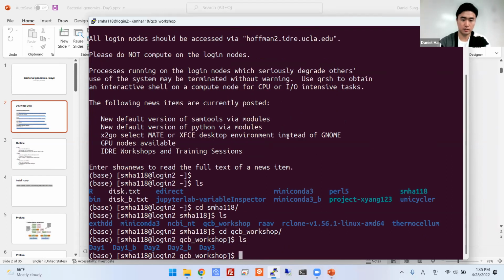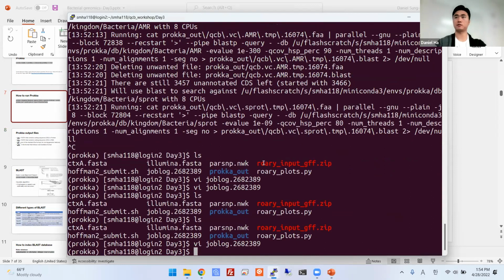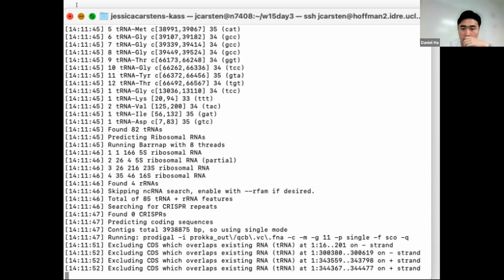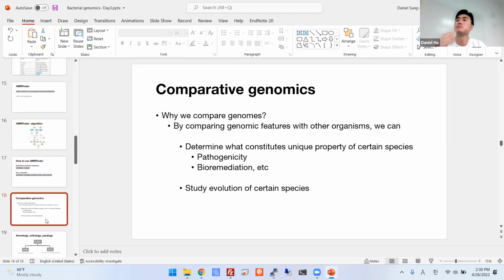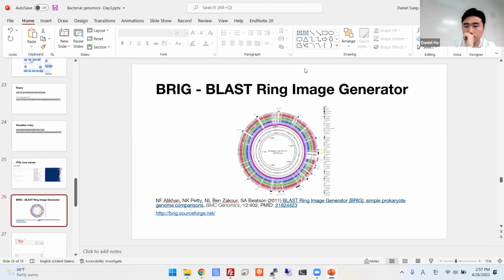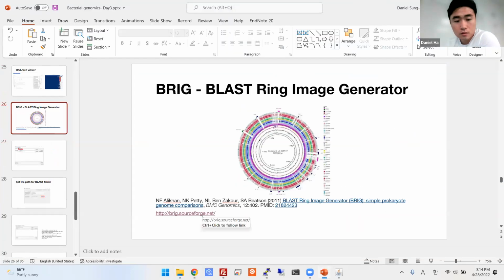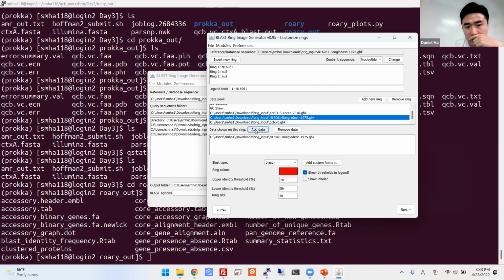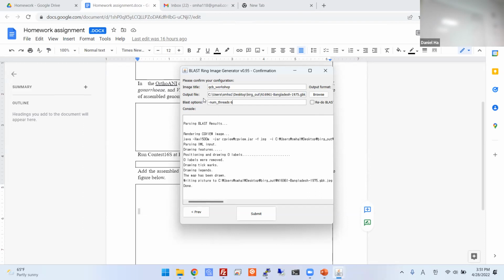W15: Bacterial Genomics – Day 3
The workshop will mainly focus on teaching the fundamentals of bacterial genomics and basic bioinformatics analysis. As a sample data Vibrio cholerae genome will be used as the practice dataset, and workshop participants will try to reproduce the expected results. The workshop will start with detailed instructions on how to quality control the raw sequence data and the assemble of a genome. Next, basic statistics will be explained to learn how to check the quality of assembledgenome (e.g., N50, # of contigs, # of core genes). On the genome analysis, average nucleotide identity (ANI) will be performed to identify the genome into known species followed by a prediction of open reading frames (ORFs), protein annotation, and comparing the results with other genomes.